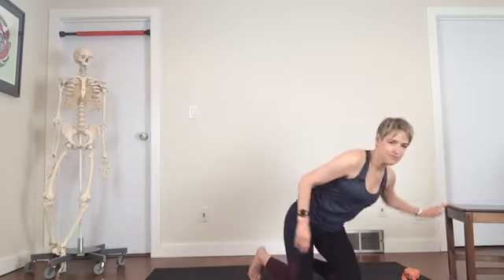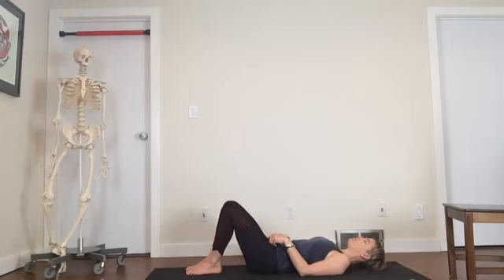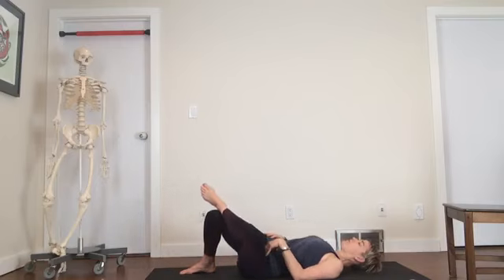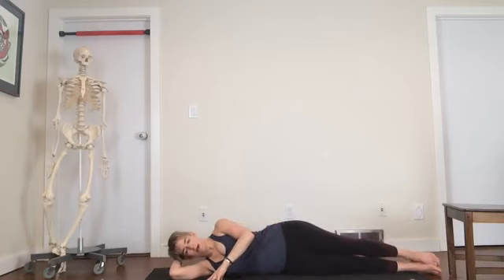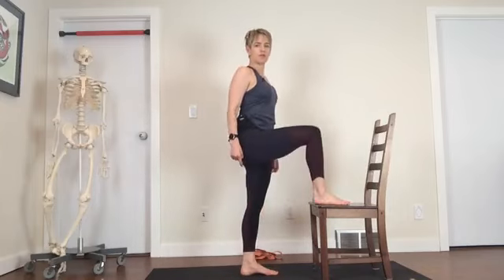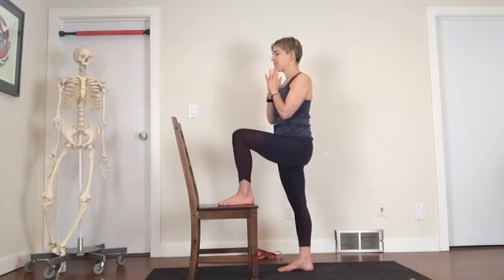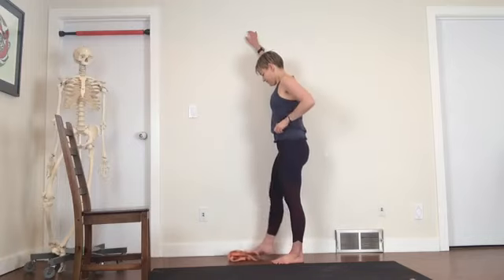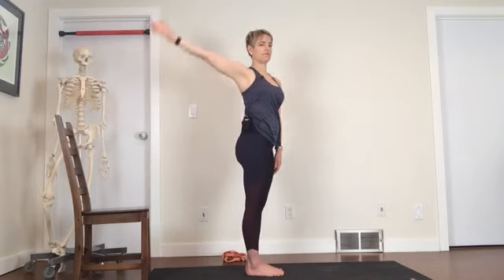The Hips and Shoulders Are Connected | Yoga with Susi Hately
The Hips and Shoulders Are Connected. 6 movements, 3 points of focus.

Have a chair, and a strap handy.